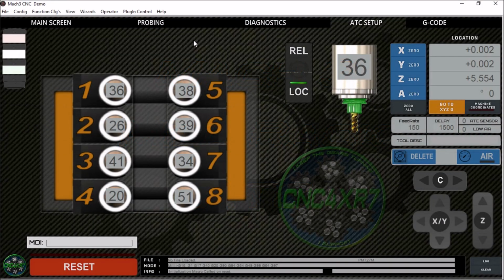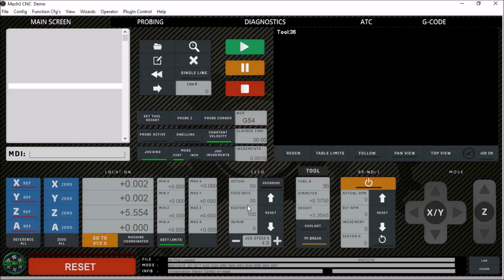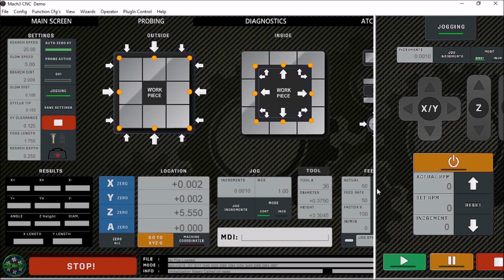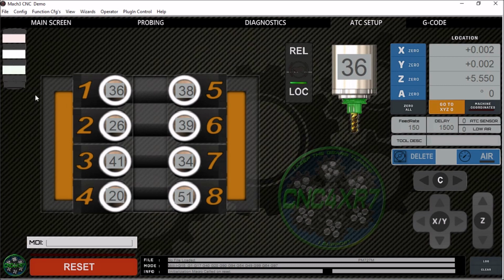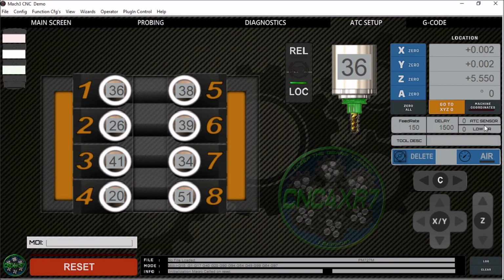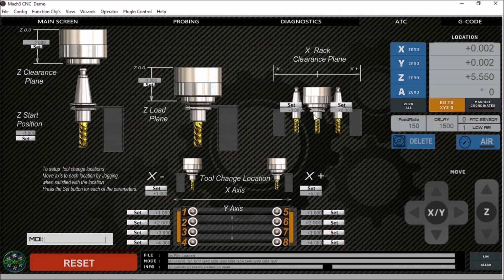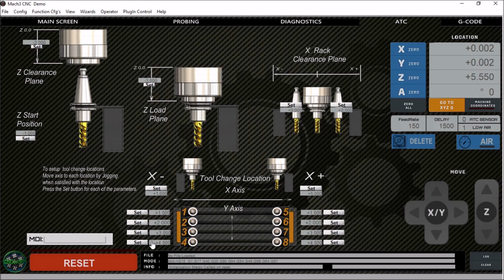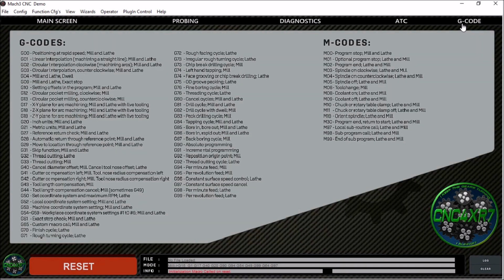Mach3 Mill Rack GUI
New Mach3  Mill Rack GUI base on the updated Graphic user interface.